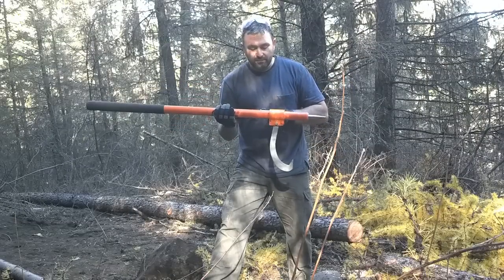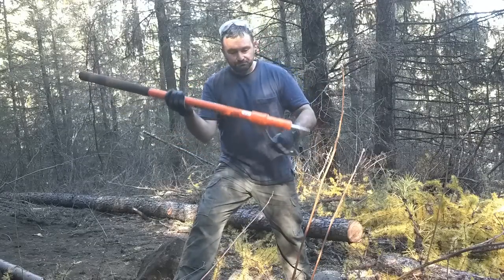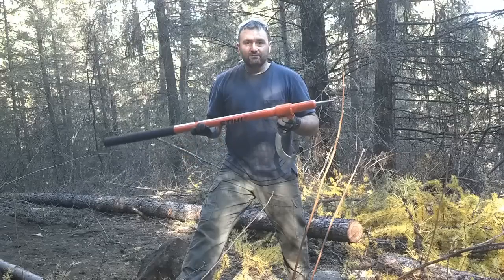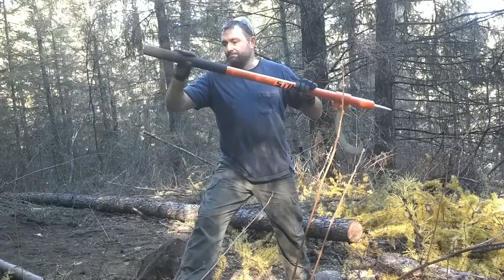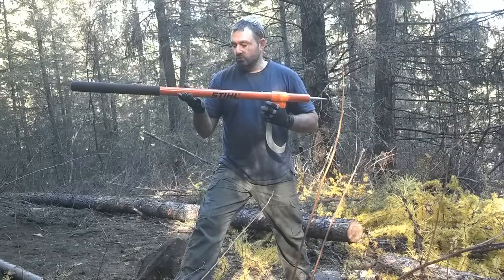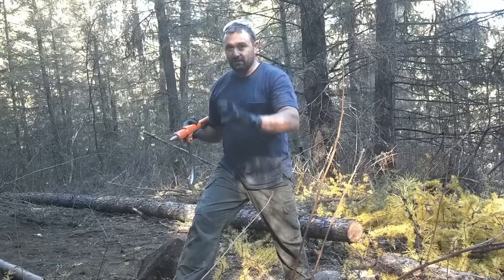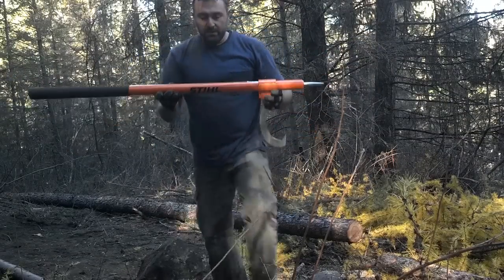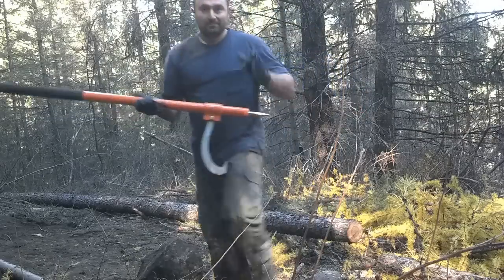Review of the Stihl Peavey - Rolling Logs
Like the cant hook, the STIHL log peavey is an essential day-to-day forestry tool used for the turning of heavy logs or dislodging them from entanglements. What sets the peavey apart is a strong steel spike at the end of the handle. This gives you greater control of the movement of the log. Available in 42", 48" and 60" versions.